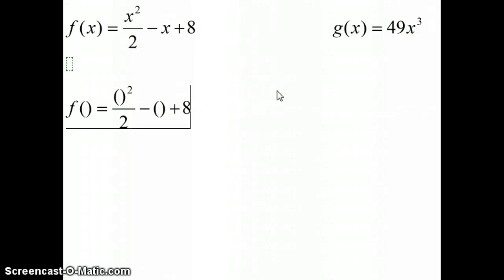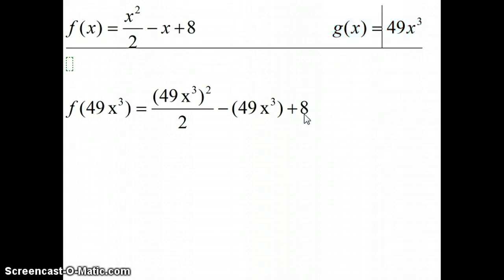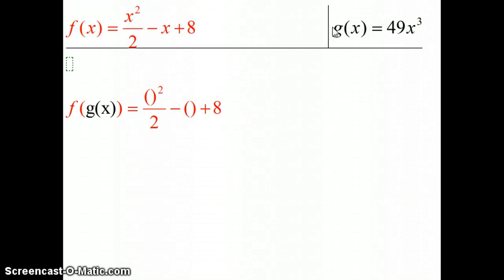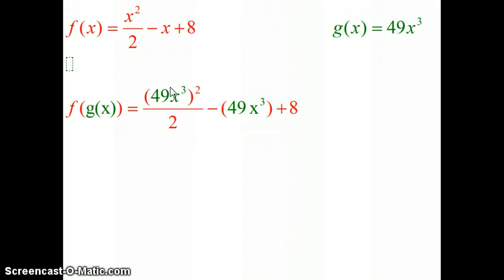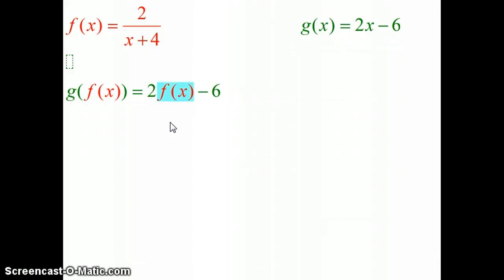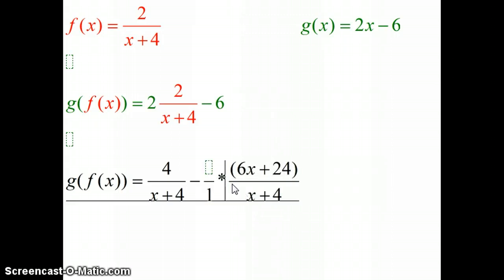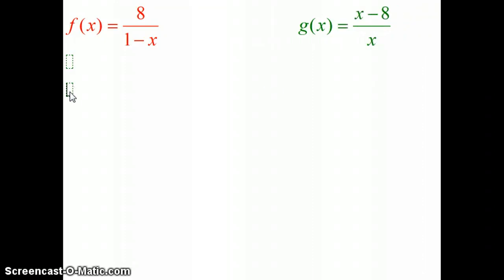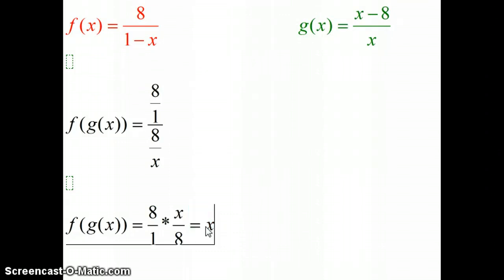Composition of Functions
This is the basics on how to compose functions with one another.